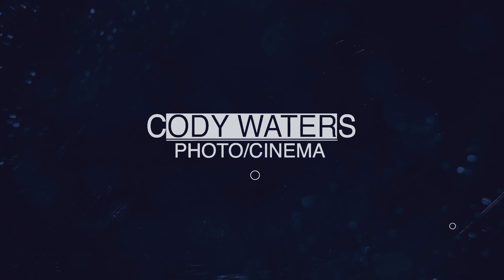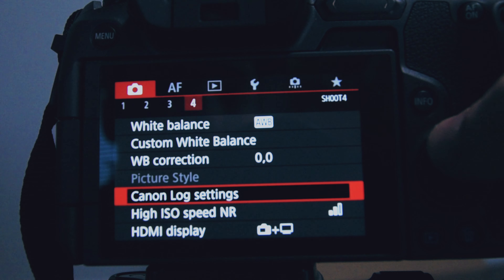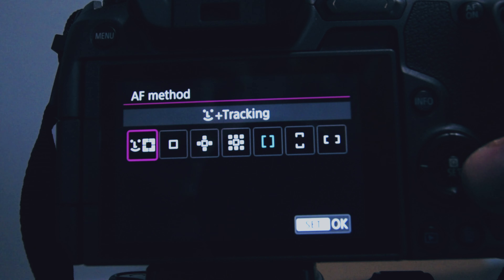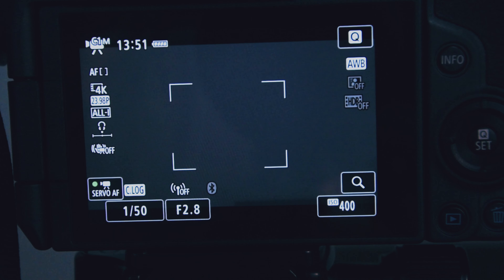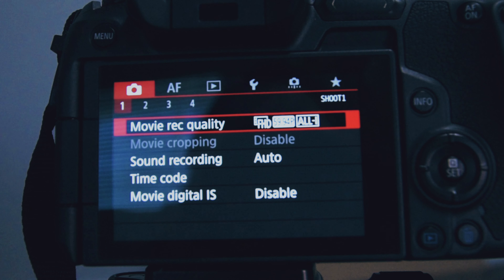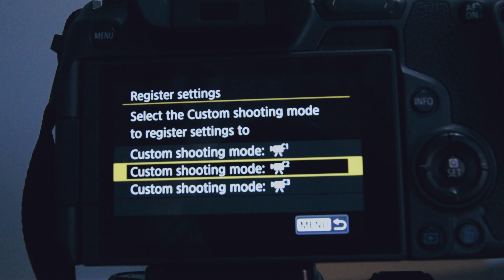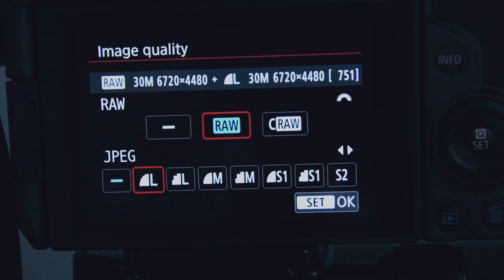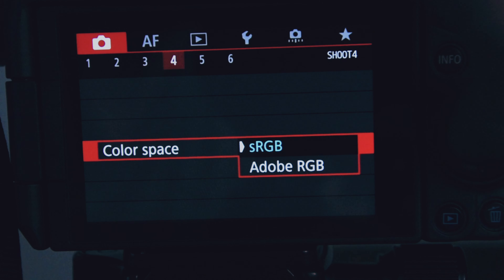Canon EOS R Video Settings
My 2020 KIT for Filmmaking, Photography & Vlogs:

MY ND FILTERS

Cheaper Alternative ND Filters
    *Be sure to check your lens size so you get the correct filter size.

    *I don't believe my bag is available anymore but here is the site to check out their other products.

Mid-Level Camera Bag

Main Camera

Main Lens

Lens Adapter

Rode Mic GO

Rode Shotgun Mic

Small Roll of Gaff Tape

Gorilla Pod

Small RGB Light

Main Light

Cheaper Alternative Main Light

Cheap Alternative Time-lapse remote

Expensive Time-lapse Remote